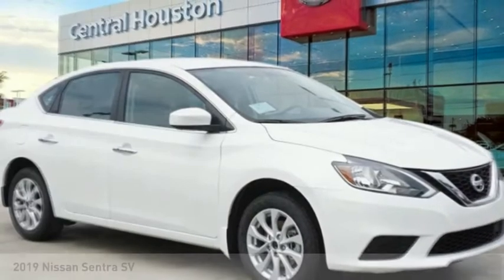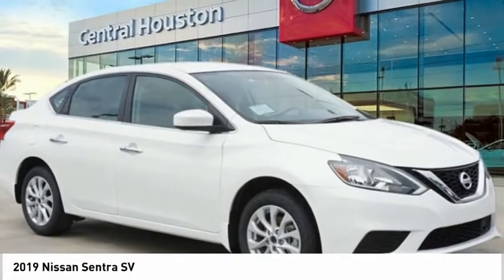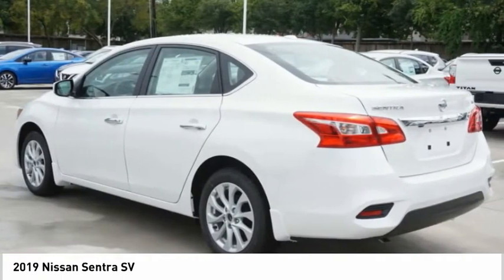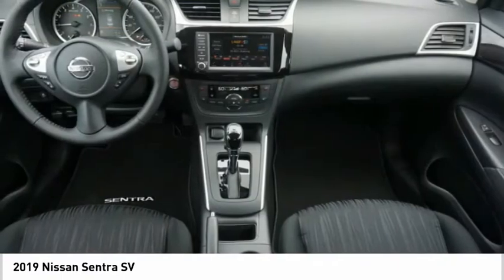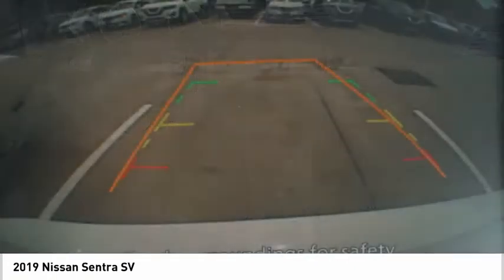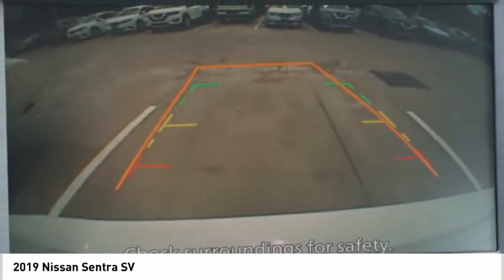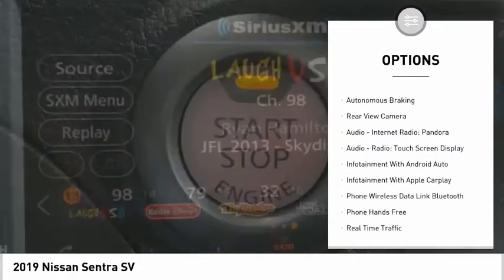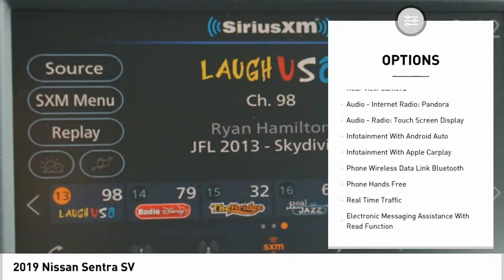2019 Nissan Sentra 93065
2019 Nissan Sentra SV

Central Houston Nissan is excited to offer this 2019 Nissan Sentra SV. This vehicle won't last long, take it home today. You can finally stop searching... You've found the one you've been looking for. This is the one. Just what you've been looking for. You've found the one you've been looking for. Your dream car.